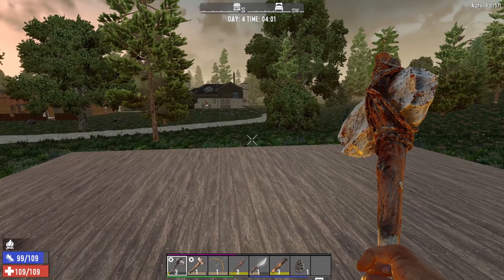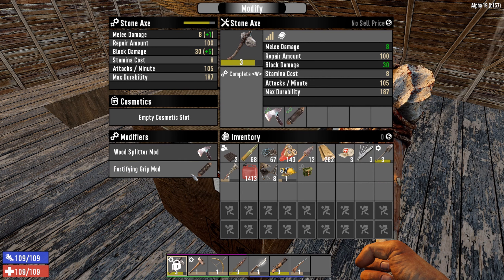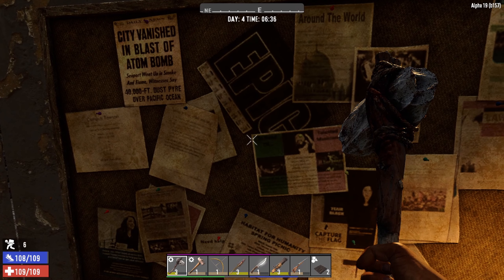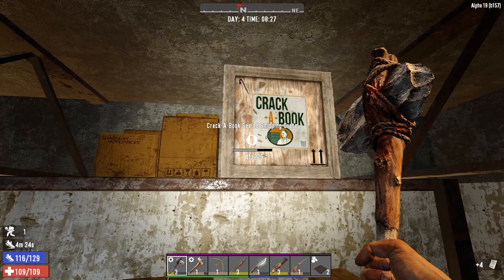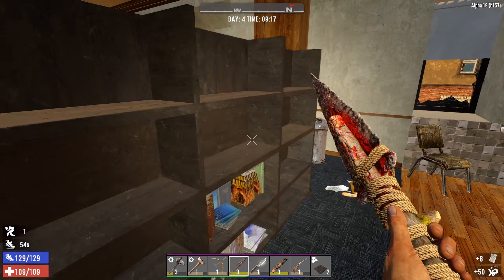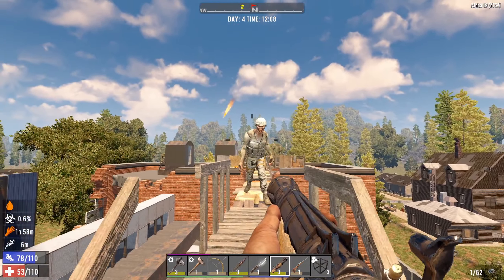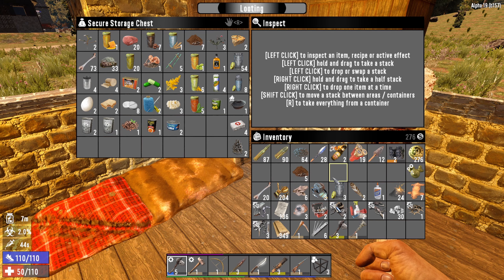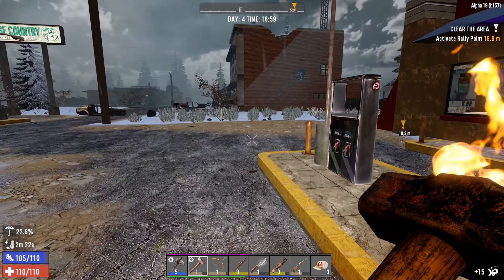7 Days To Die A19 Reanimated Ep 4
Episode 4 of my 7 days to die alpha 19 play through with mostly default settings and 90 min days.
In this episode we loot a huge poi and collect an air drop on our mini bike.
we also find a new trader out in the neighbouring town as we complete a clear zombies quest for trader bob.